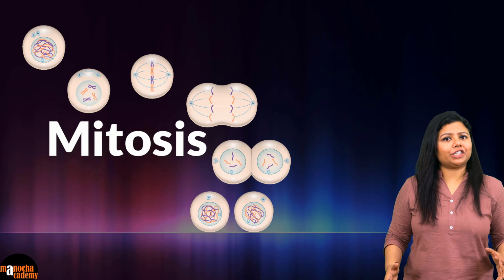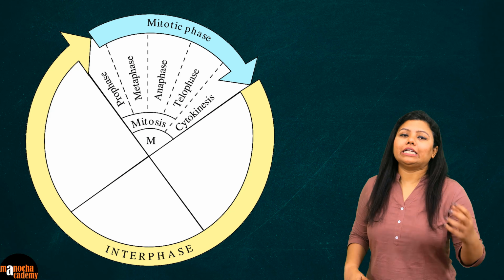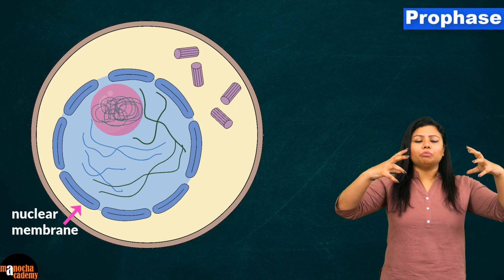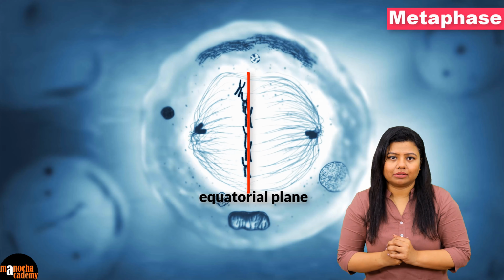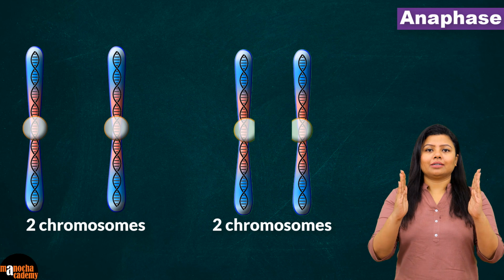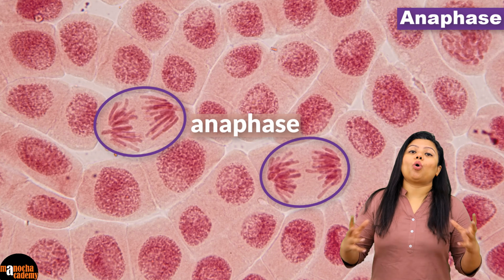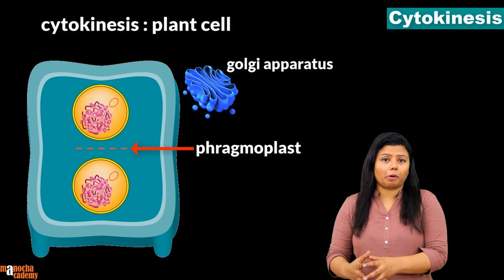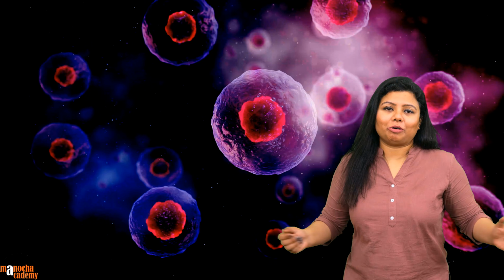Mitosis Cell Division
Mitosis Cell Division. Stages of Mitosis.

Mitosis is a type of cell division that occurs in eukaryotic cells, where a single cell divides to produce two genetically identical daughter cells. This process is crucial for growth, tissue repair, and asexual reproduction in multicellular organisms.

Mitosis is divided into several stages:

1. Prophase: The chromatin (DNA) condenses into visible chromosomes, and the nuclear membrane begins to disintegrate. The spindle fibers start to form.

2. Metaphase: The chromosomes align at the cell's equatorial plate, known as the metaphase plate. The spindle fibers attach to the centromeres of the chromosomes.

3. Anaphase: The sister chromatids (identical halves of a chromosome) are pulled apart by the spindle fibers toward opposite poles of the cell.

4. Telophase: The separated chromatids reach the poles, and a new nuclear membrane forms around each set of chromosomes, which begin to de-condense back into chromatin.

5. Cytokinesis: Although not technically part of mitosis, cytokinesis usually occurs immediately after telophase, where the cytoplasm divides, forming two separate daughter cells.

Each daughter cell contains the same number of chromosomes as the original cell, ensuring genetic consistency across cells in an organism.